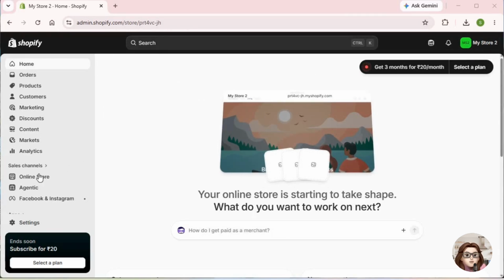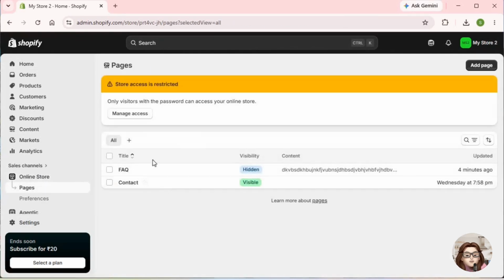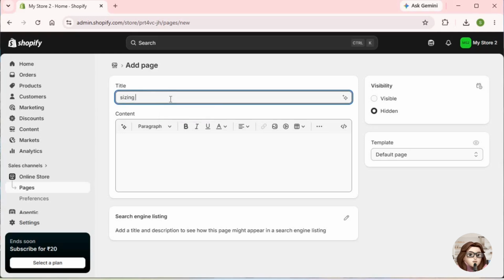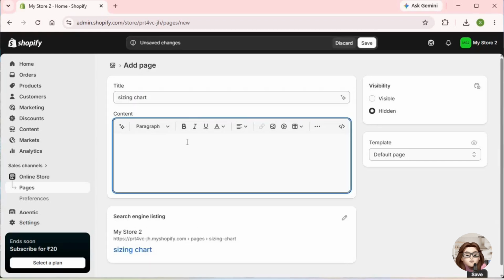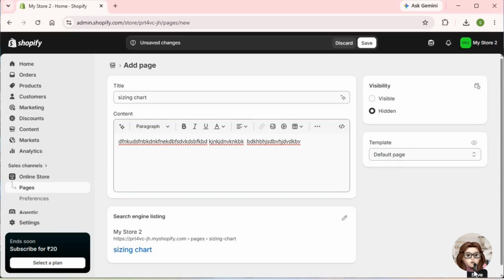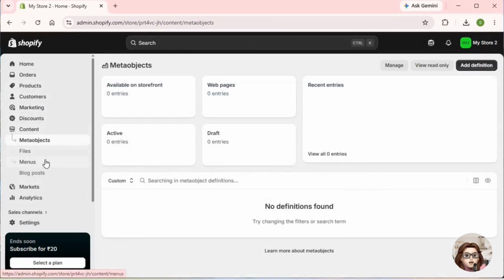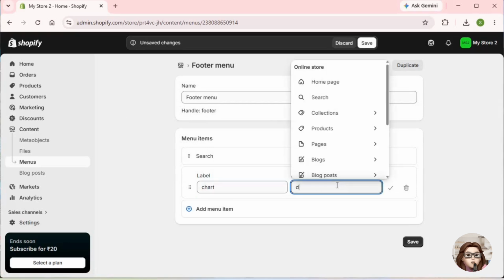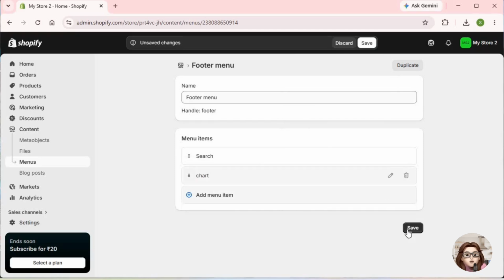How to Add Pages to Shopify Store Navigation Menu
Want to make your Shopify store easier to navigate? In this step-by-step Shopify tutorial, you'll learn exactly how to add pages to your Shopify store navigation menu. Whether you're adding an About Us page, Contact page, FAQ, Shipping Policy, Return Policy, Blog page, or any custom page, this guide will show you how to display it in your store's menu so customers can find important information quickly.

A well-organized navigation menu is essential for creating a professional online store. It helps visitors explore your website, locate key information, and improve their overall shopping experience. By adding important pages to your Shopify navigation menu, you can increase customer trust, reduce confusion, and make your store more user-friendly.

In this video, we'll walk you through the complete process of creating pages in Shopify and adding them to your main menu or footer menu. You'll learn how to manage menu items, create dropdown menus, rearrange navigation links, and customize your store's navigation structure without needing any coding knowledge.

We'll also cover best practices for organizing navigation menus, deciding which pages should be displayed, and avoiding common menu design mistakes that can negatively impact user experience. Whether you're building a brand-new Shopify store or updating an existing one, proper navigation setup is a key part of store optimization.

This tutorial is perfect for Shopify beginners, entrepreneurs, dropshippers, eCommerce business owners, and anyone looking to improve their online store's usability and appearance.

In this video, you'll learn:

• How to add pages to Shopify navigation menus
• How to create pages in Shopify
• How to edit the main menu and footer menu
• How to add custom links to navigation
• How to create dropdown menu items
• How to organize menu structure effectively
• Best practices for store navigation
• Common Shopify menu mistakes to avoid

By the end of this tutorial, you'll know exactly how to add pages to your Shopify store navigation menu and create a smoother browsing experience for your customers.

This video shows you How to Add Pages to Shopify Store Navigation Menu Easily! Watch this Video till the end to learn How to Add Pages to Shopify Store Navigation Menu.

Were you able to figure out How to Add Pages to Shopify Store Navigation Menu? Share this with your friends who want How to Add Pages to Shopify Store Navigation Menu.

Problem Solved in this Video-:

What Do you Think of How to Add Pages to Shopify Store Navigation Menu?